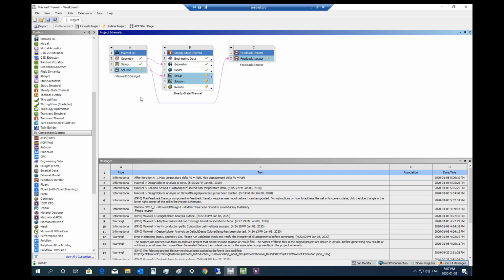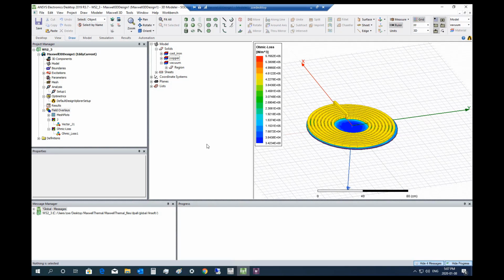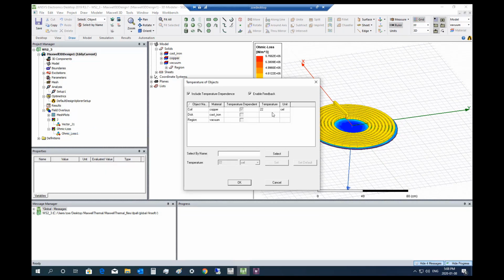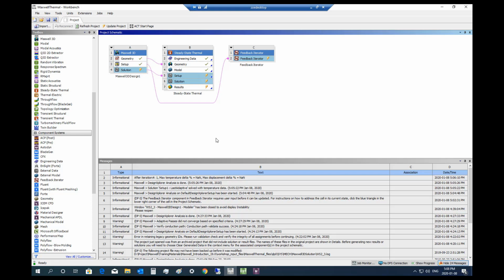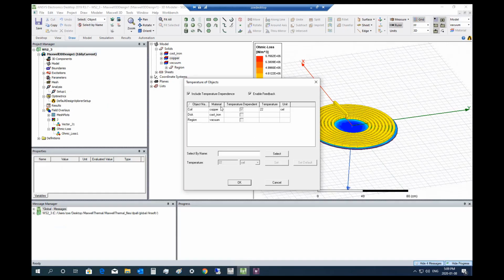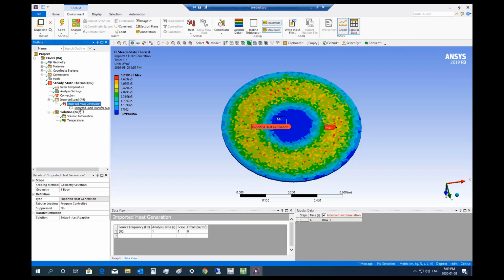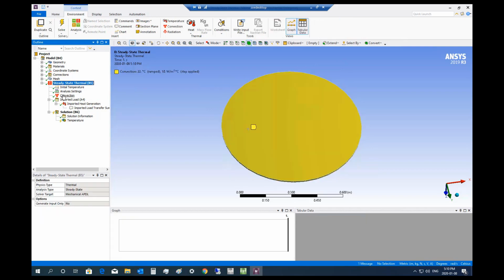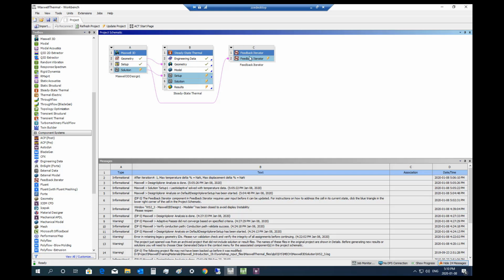2-way Thermal Analysis Between Maxwell and Ansys Mechanical